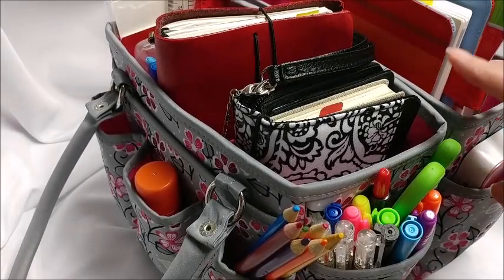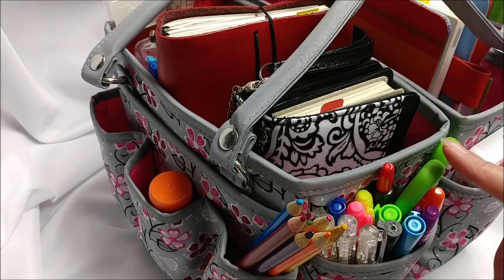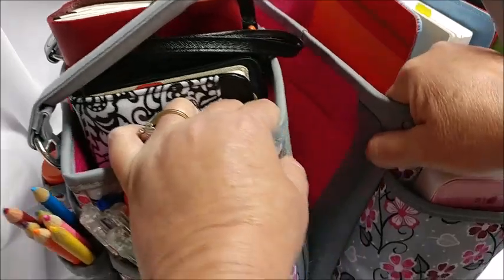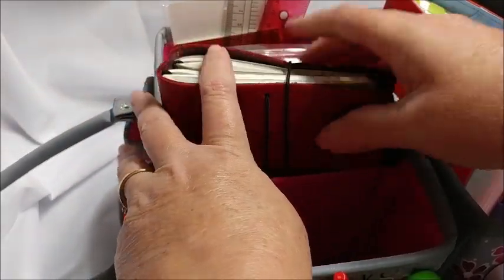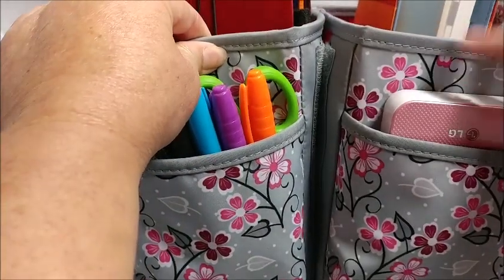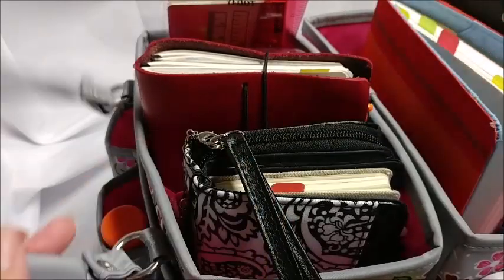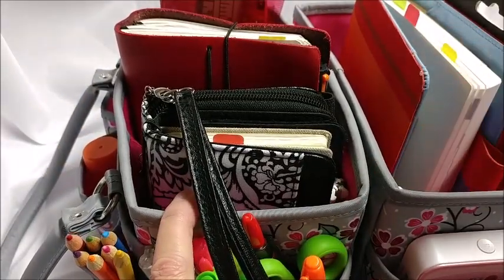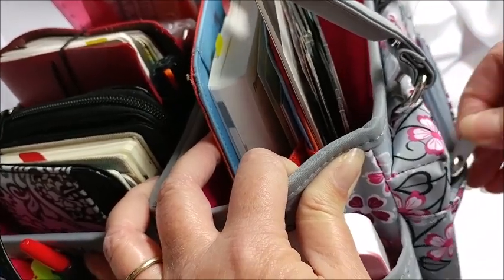Planner Bag Update - Fold Open Organizer by Everything Mary Originals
Get detailed looks at my planners, free downloads, extra tutorials, and much more when you become a Poochie Baby Patron!

Everyday Awesome TV by Poochie Baby - Let's live the best life possible!

Get behind the scenes, day in the life info and flash sale notices on my Instagram stories. Add me today to see all my family, crafty and planning craziness: @mimi.gaylor